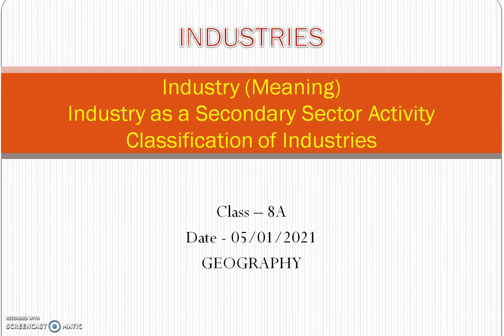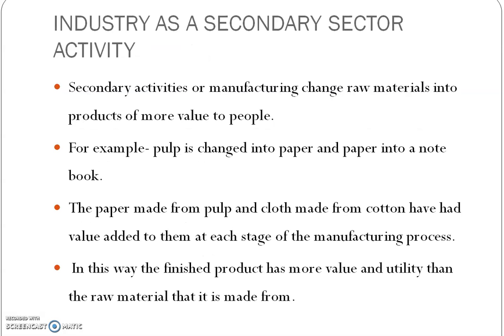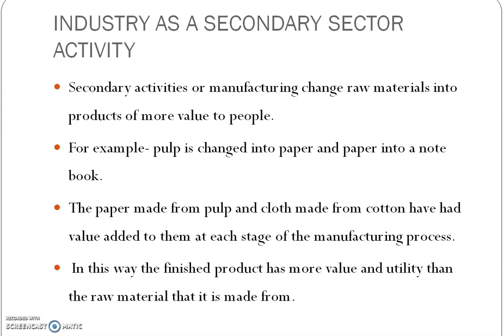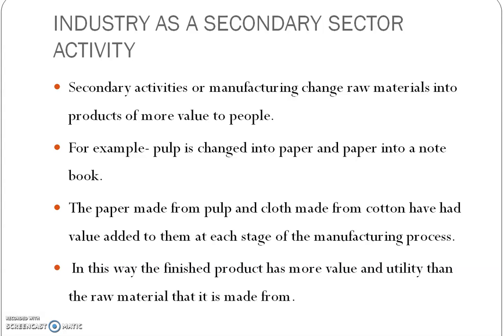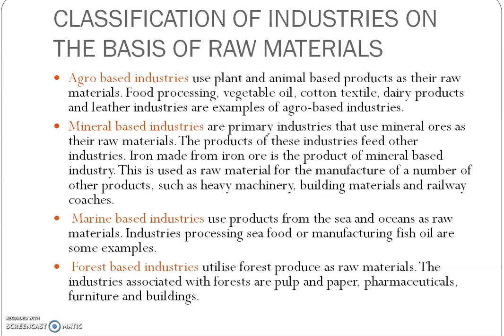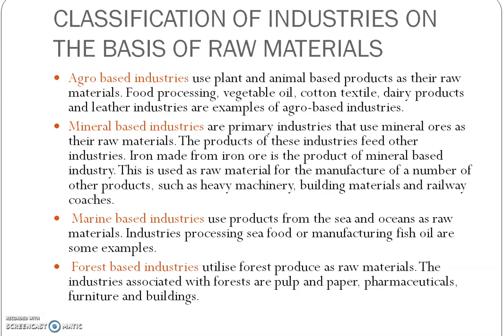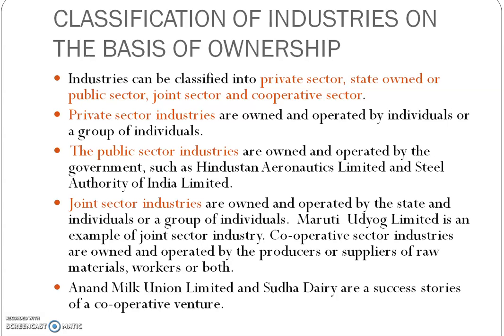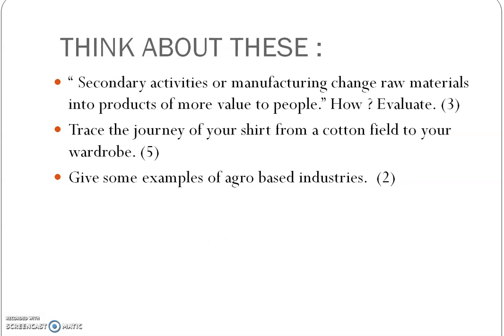Class 8A Industries- intro & classifiaction January05# #2021